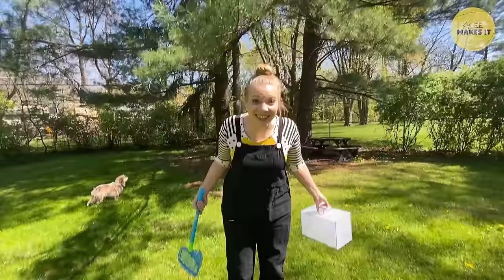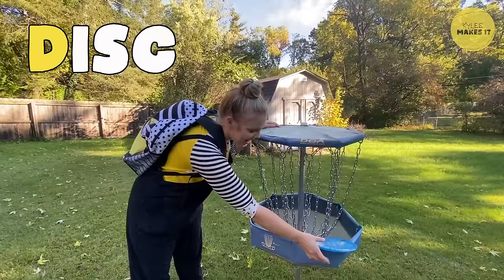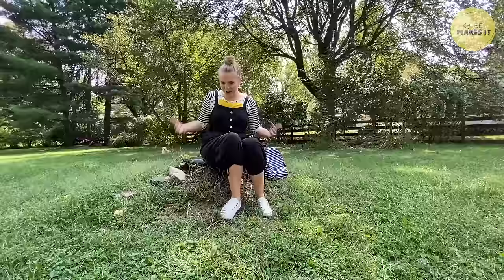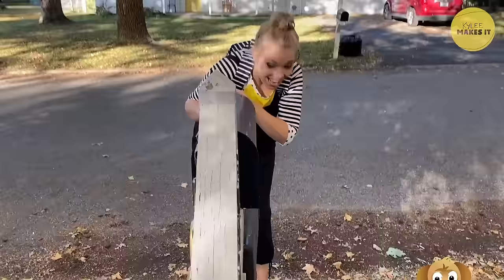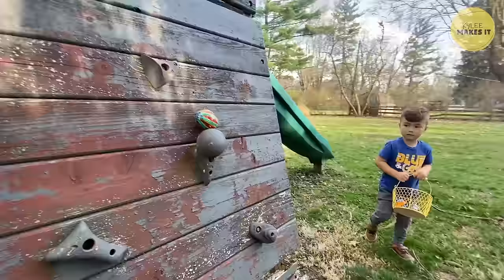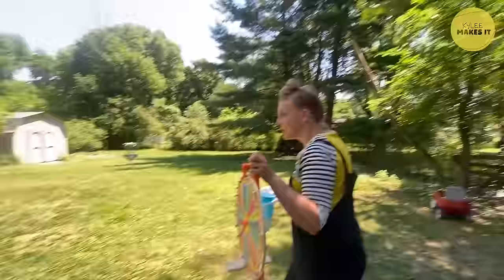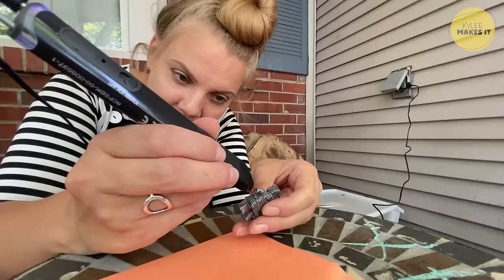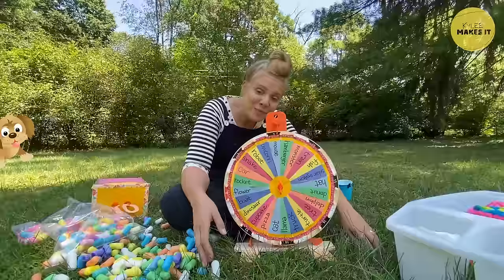Scavenger Hunts for Kids | Fun Backyard Hunts and Outdoor Games for Kids to Play Outside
Revisit some of the best Scavenger Hunts from Kylee Makes It! Search for bugs, balls, letters, rocks, leaves, pumpkins, eggs, and mystery art boxes! Play in a way that will increase your observation of beauty in your daily life! No matter where you are or what season you're in when you watch, there is beauty to find!